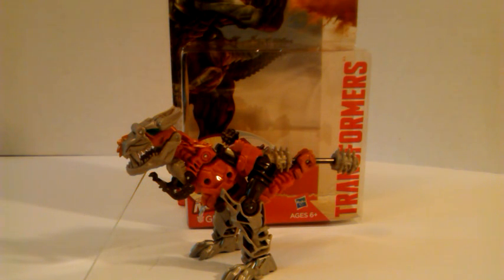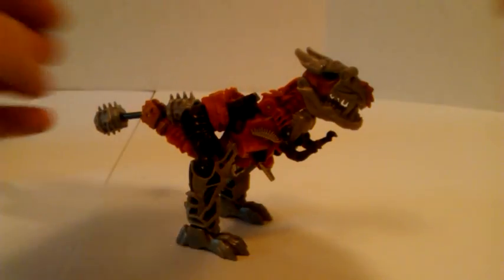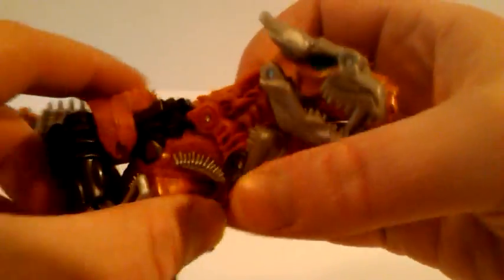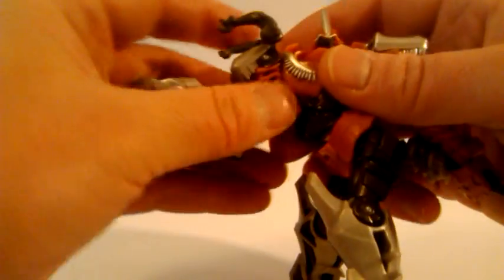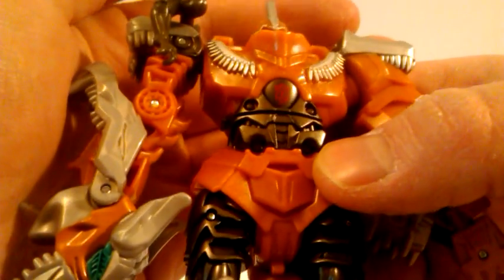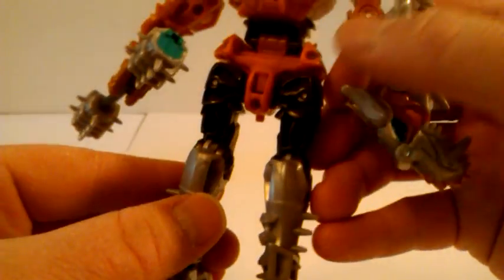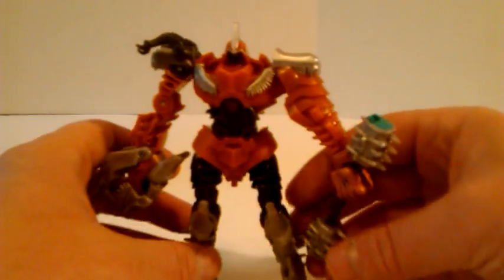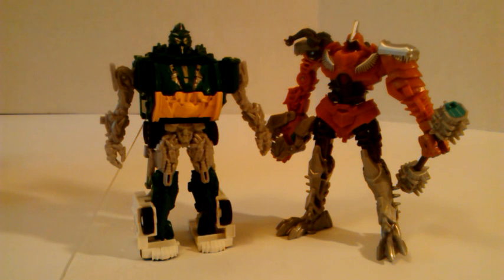Transformers AOE Power Battlers Grimlock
My girlfriend found Grimlock & Junkheap @TJMaxs &I have to say, Im having a BLAST with these later waves. Strongly recommend these if you like FUN toys.